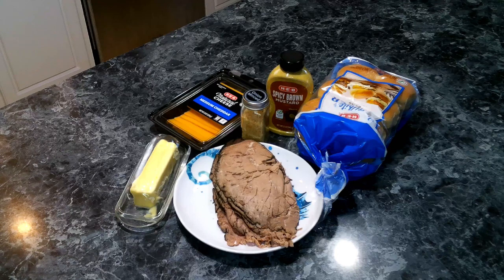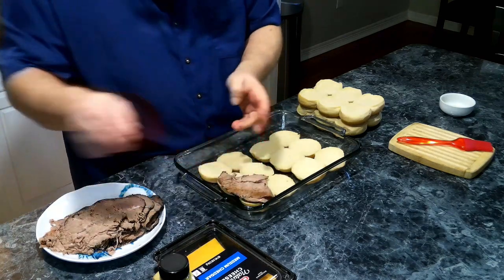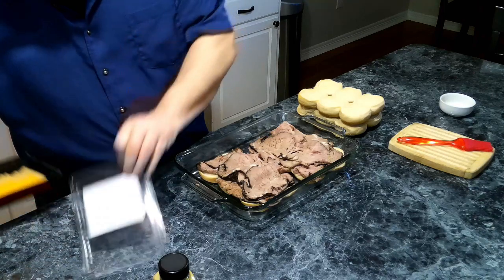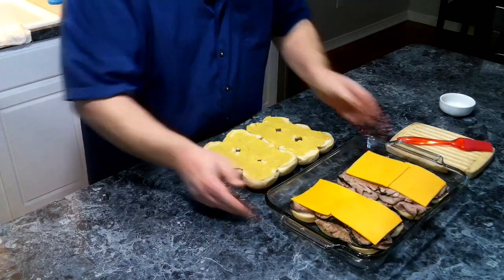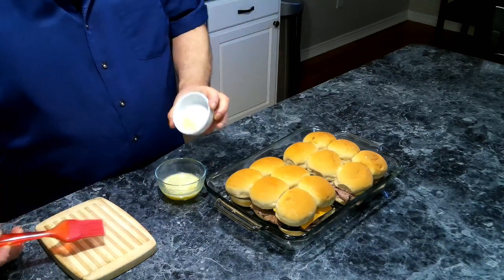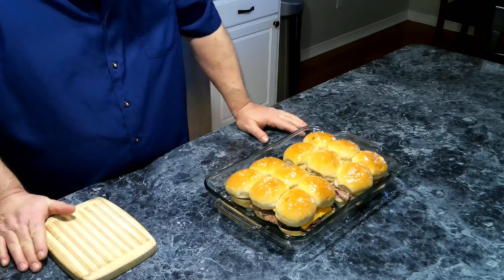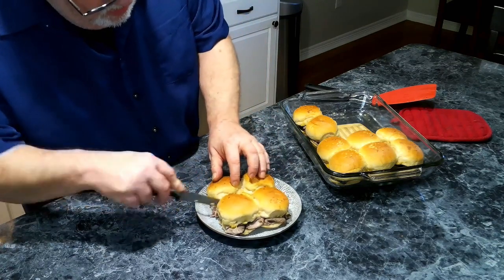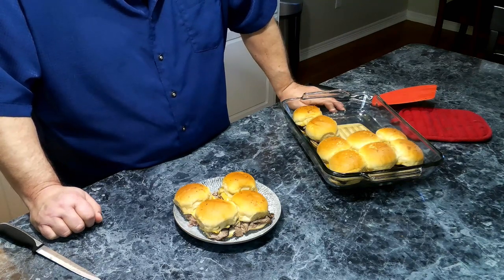Max Flavor: Irresistible Roast Beef and Cheddar Sliders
Craving a twist on the classic slider? These mouthwatering roast beef sliders are the perfect solution! Prepare to tantalize your taste buds with our delectable Roast Beef Sliders recipe! So ditch the ordinary and get ready to impress with these delicious roast beef sliders. Don't forget to grab your favorite buns, cheese, and toppings - let's get cooking!